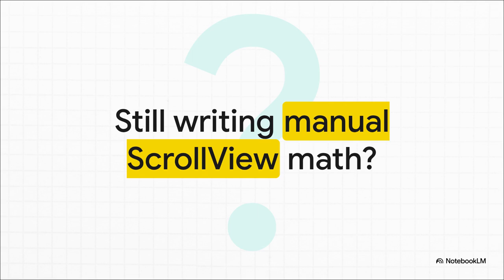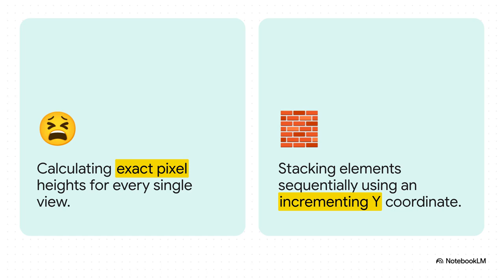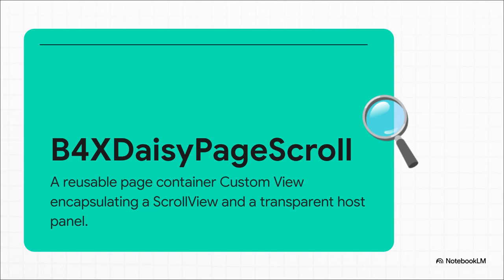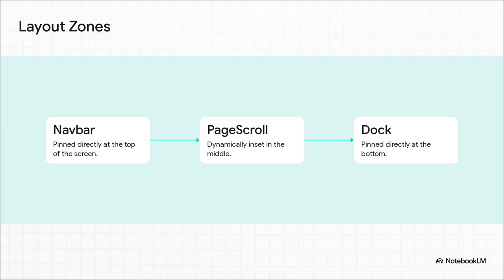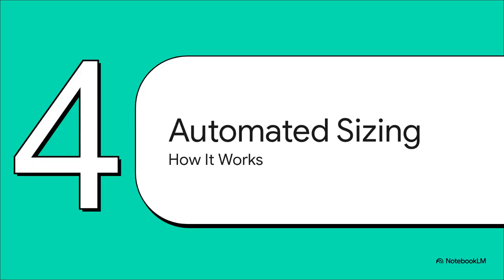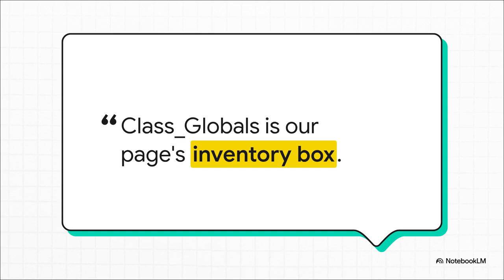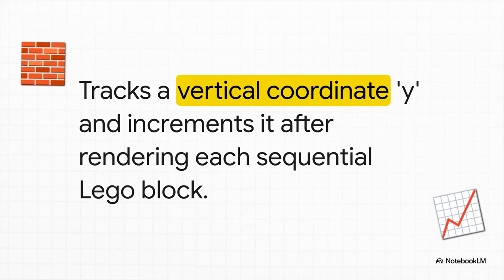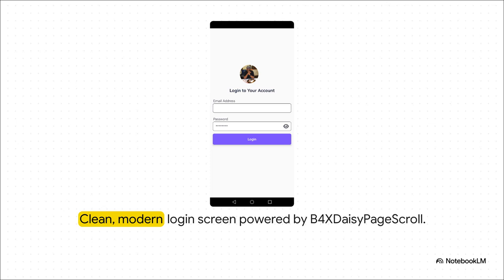Mastering B4XDaisyPageScroll in B4XDaisyUIKit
Tired of writing the same manual ScrollView boilerplate code for every new page in your B4X apps? In this video, we dive into the B4XDaisyPageScroll component, a custom view that encapsulates your ScrollViews to automatically manage resizing and height calculations

We'll also build a complete "Nav Scroll Dock" layout with a pinned header, a pinned footer, and a perfectly sized scrollable content area

The Problem with Manual Scrolling: Explain how building scrollable pages usually requires complex math to figure out content boundaries and resize events.

Enter B4XDaisyPageScroll: Introduce the component as a reusable container that centralizes boilerplate code. Explain its key properties like PagePadding, YGap for spacing, and the magic AutoFitHeight toggle

How AutoFit Works: Walk through the AutoFit method. Explain how it loops through all added components, finds the maxBottom coordinate, and automatically updates the scroll height

The Basic Layout: Show the simple login screen demo (from pagescroll1.png). Explain how forms are built by sequentially stacking elements from top to bottom

Nav Scroll Dock Architecture: Explore a full-screen layout with three fixed zones: a Navbar pinned to the top, a Dock pinned to the bottom, and the PageScroll filling the exact space in between

Show off the UI elements like text inputs, dropdowns, and toggles

Handling Screen Resizing: Show how easy it is to handle screen rotation. In the B4XPage_Resize event, simply call pageScroll.Base_Resize and subtract the heights of the Navbar and Dock to dynamically stretch the layout.